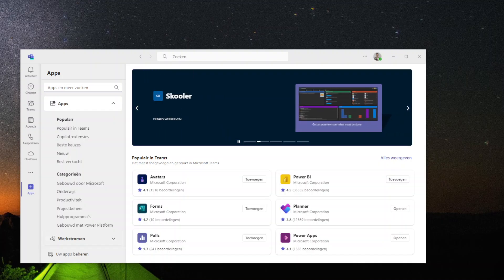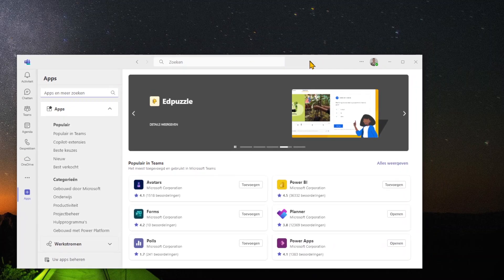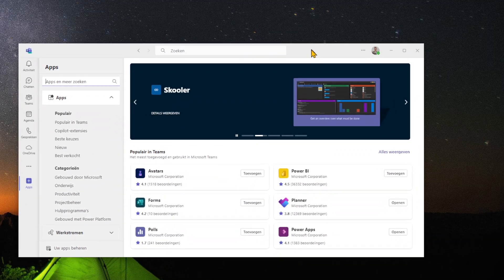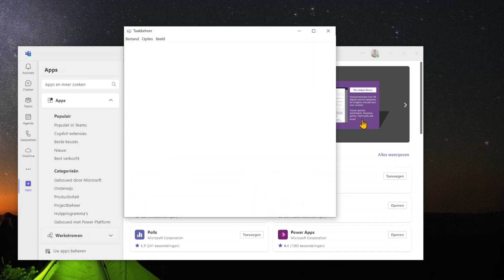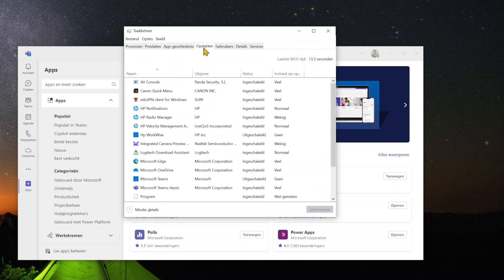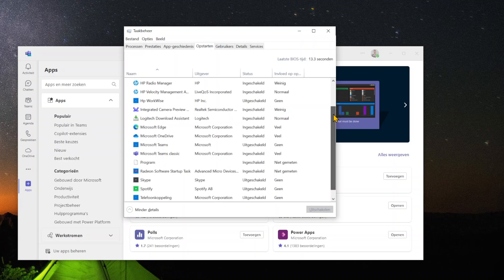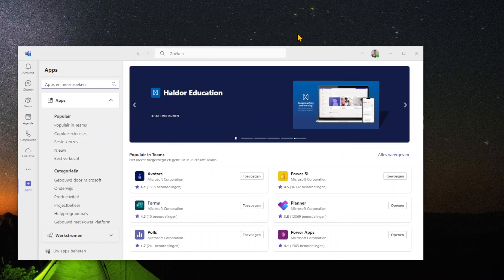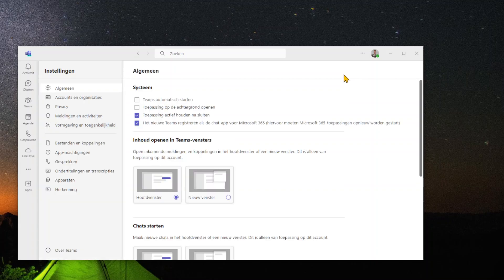How to Stop Microsoft Teams from Opening on Startup Windows 10/11 (2024)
Learn how to stop Microsoft Teams from opening on startup in Windows 10 and 11 with this easy-to-follow 2024 tutorial. We provide step-by-step instructions to disable Microsoft Teams from automatically launching when you start your computer, helping you speed up your startup time and improve your overall system performance.

Steps Covered:

Disabling Microsoft Teams in Task Manager
Adjusting Microsoft Teams settings
Using the Windows Settings app